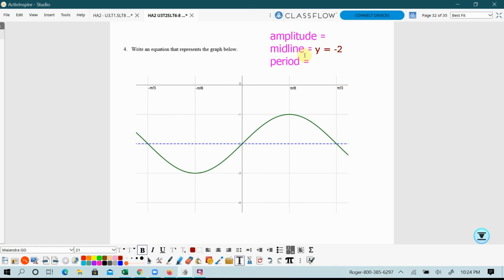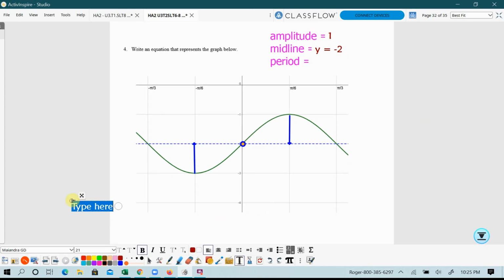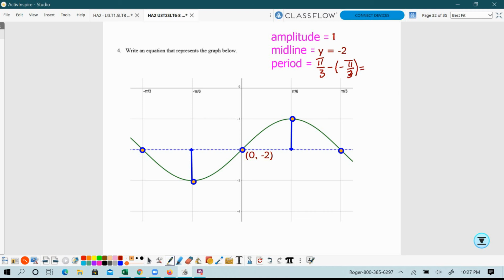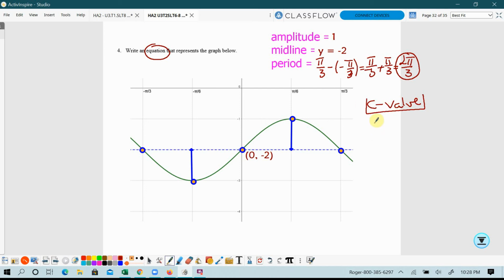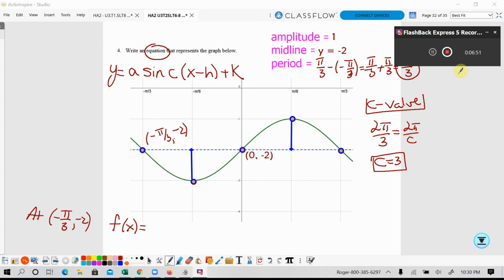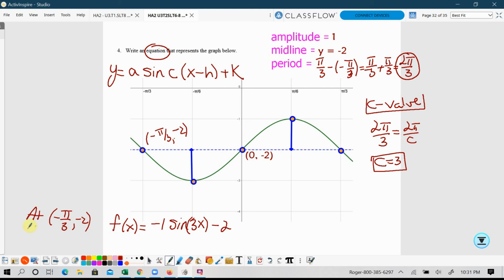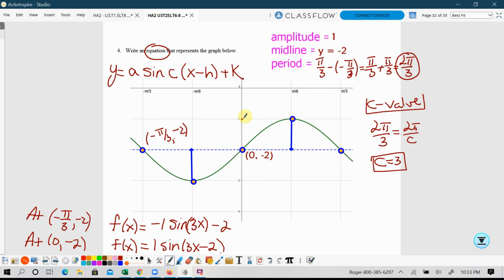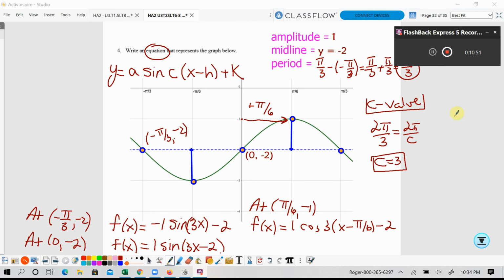HA2 U3.SLT8 Writing Sine and Cosine functions